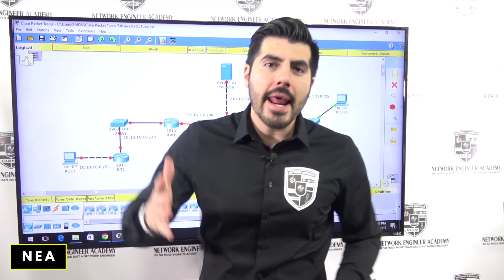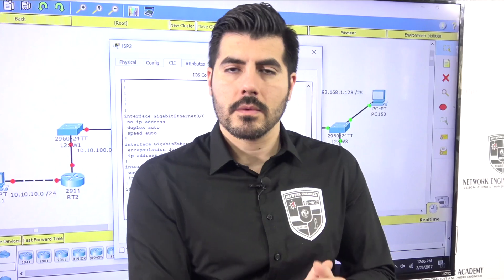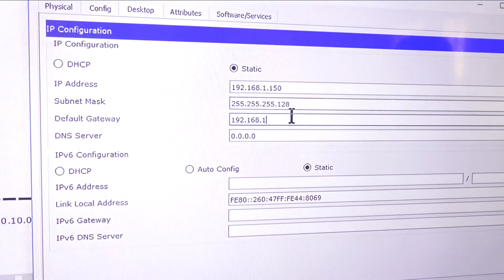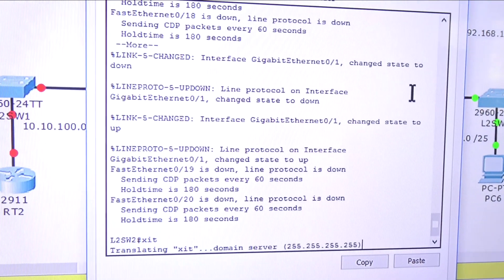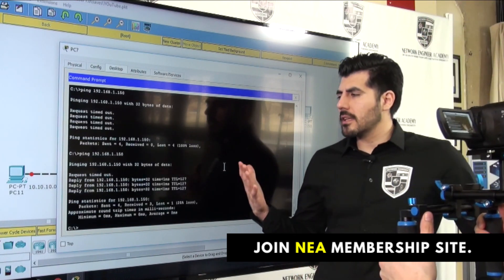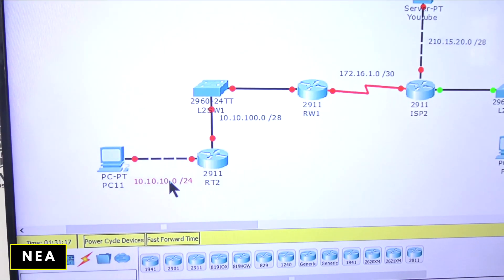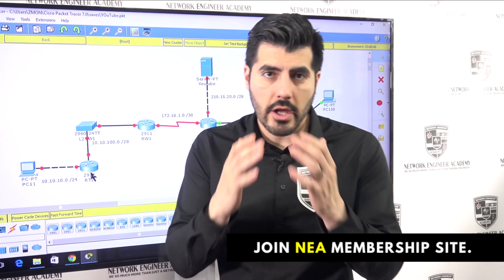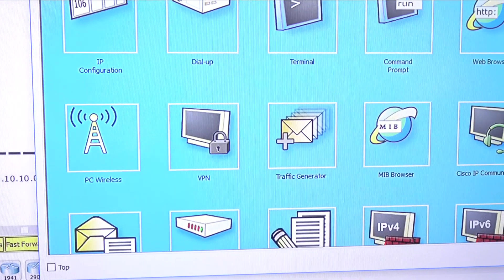Cisco CCNA 200-301 Port Security Training LAB Part 7 /12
Let's take the time to build a small network where you can learn what a network engineer or system engineer do, this way you can learn also some of the topics that will help you with your studies for eihter the CompTIA Network+ or Cisco CCNA 200-301 certification such as the DNS, DHCP, OSI Model, switches, routers, firewalls, IP Addresses, MAC Addresses, routing, OSPF, VLANs and a lot more.

Now, in this video we will be talking to setup and configure port security on one of the switches, this will allow the connectivity from the PC to the switch, this is one of the topics that you need to learn for bout the cisco ccna 200-301 and the comptia network+ certifications, this is why the process that I will go through and teach you will help you to understand not only how to configure a port security but exactly why is use.

This video is video one out of 12 videos, and on this video, we'll go through the BIG picture about the network that we will be building through the 12 videos, and I will give you my point of view based on my experience and knowledge so that you can once again prepare for your CompTIA Network+ or your cisco ccna certification.

MORE TIPS, STRATEGIES, AND TECHNICAL VIDEOS...

Passed my CCNP Exams and I'm now Cisco CCNP Certified.